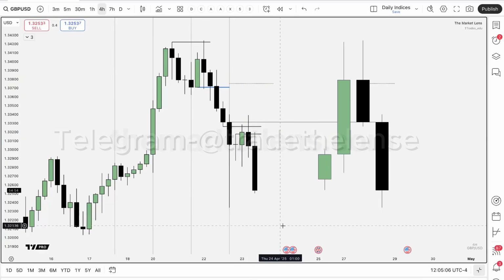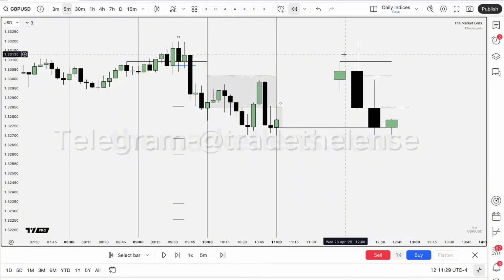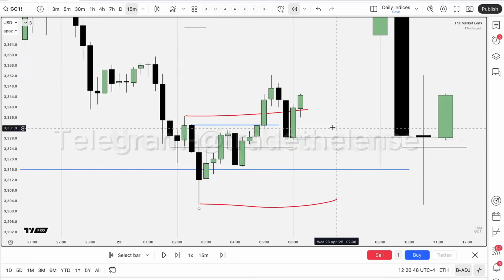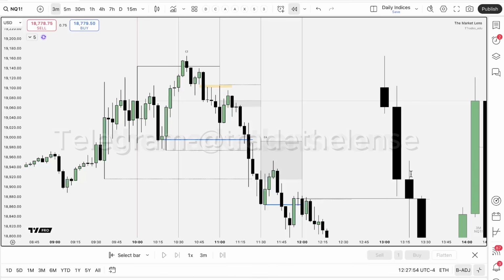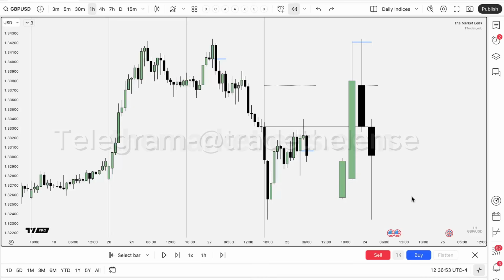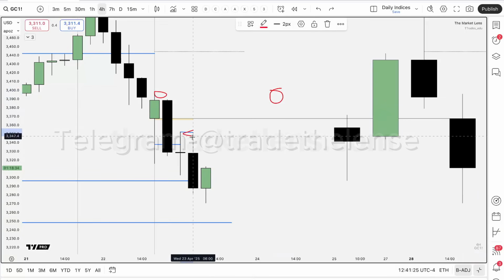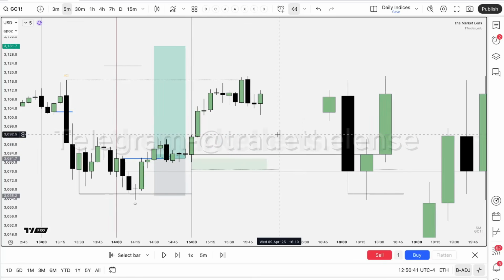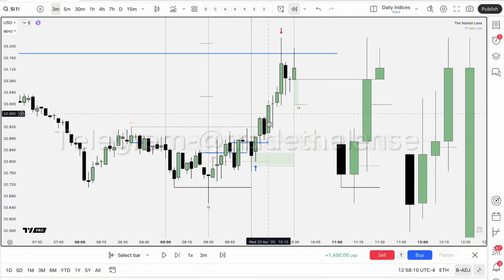TTrade Updated Fractal Model Course